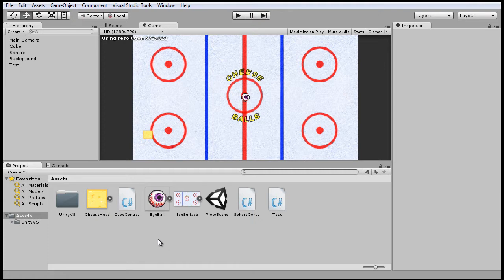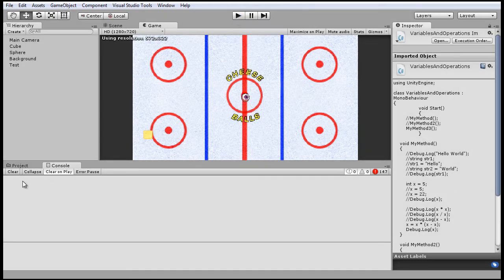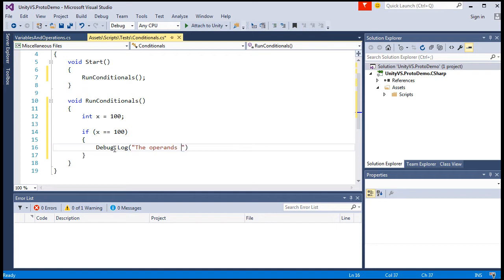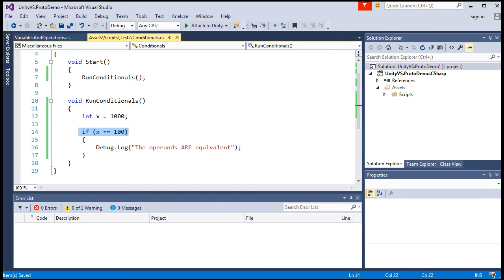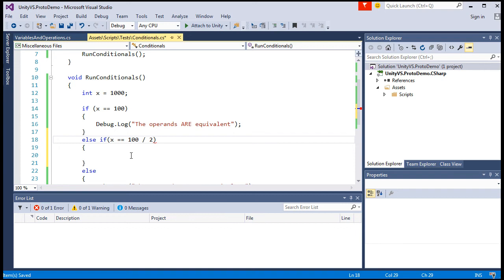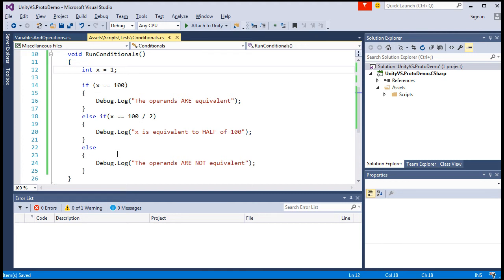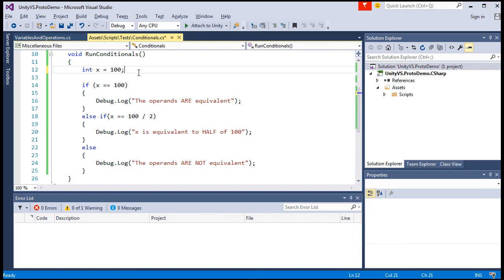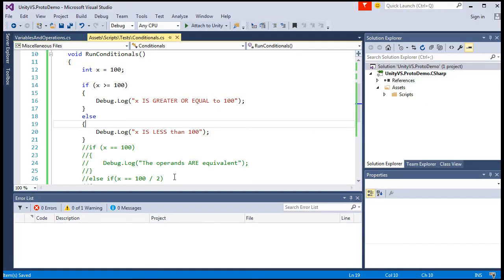[10] Learn Game Coding Step by Step - If Statement Conditionals - Unity + C#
LESSON NOTES:
A major part of game design is handling branching possibilities from one moment to the next. This is most often handled in code with a variety of conditional statements that evaluate whether or not the statement it evaluates returns "true."

Here we look at the simplest type of conditional statement called if(), as well as the closely related else() and else if() clauses.

We also look at equivalence evaluations, as well as the common mathematical evaluations involving greater-than/less-than checks.